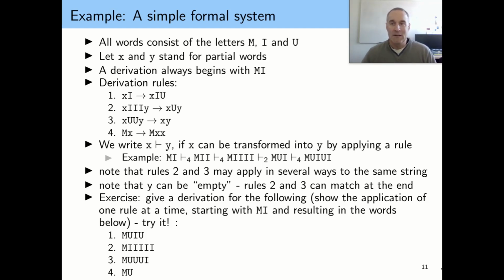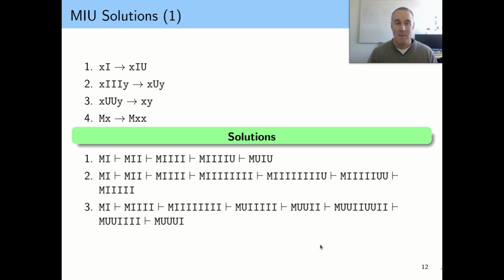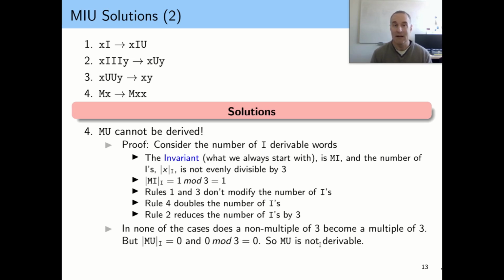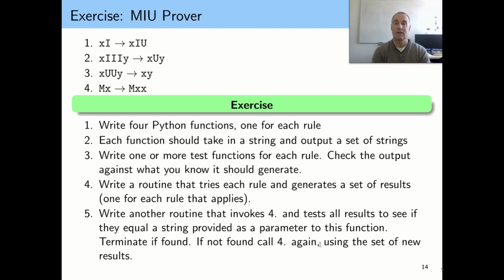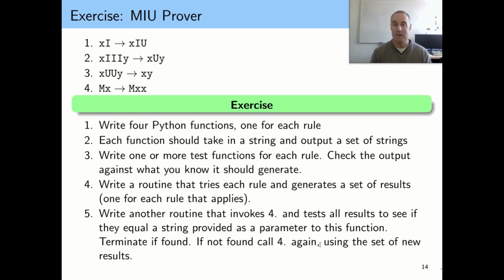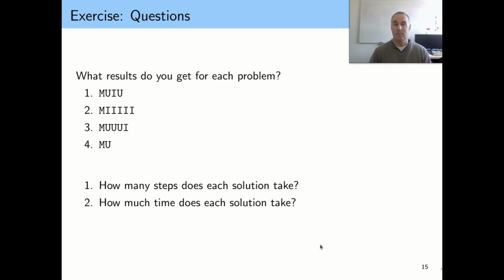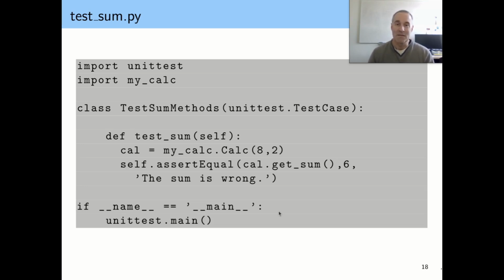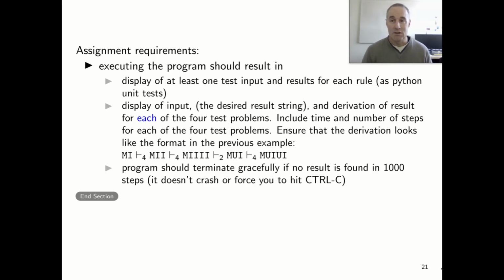Lesson1a- An Intro to Sets, Logic and Inference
The second video in the series that expands on the MIU problem as an introduction to a formal deductive